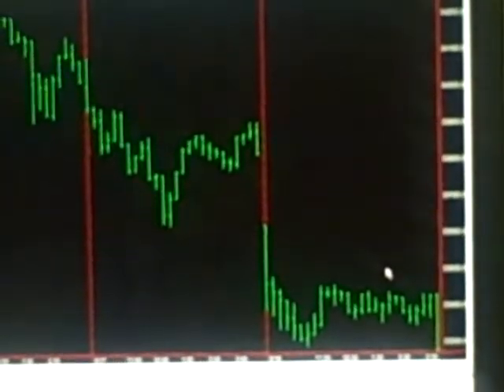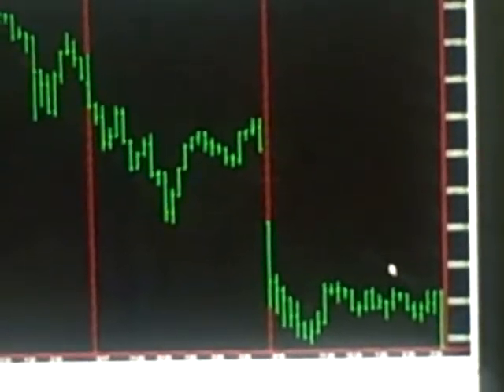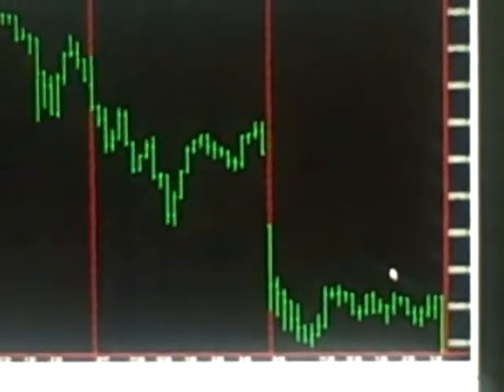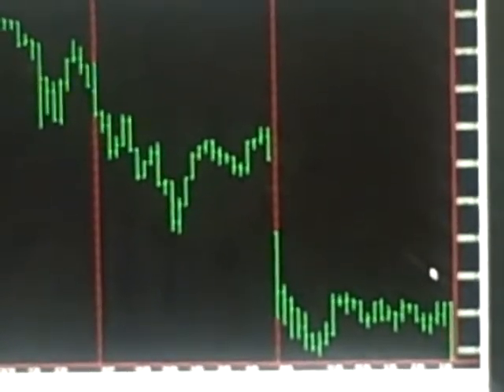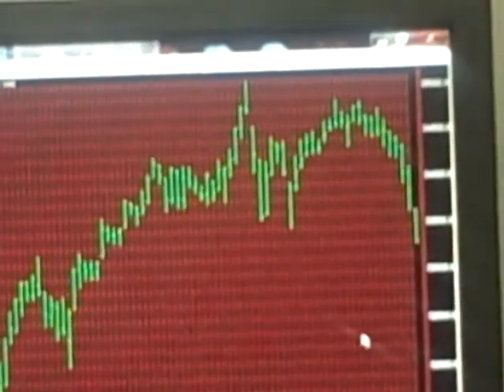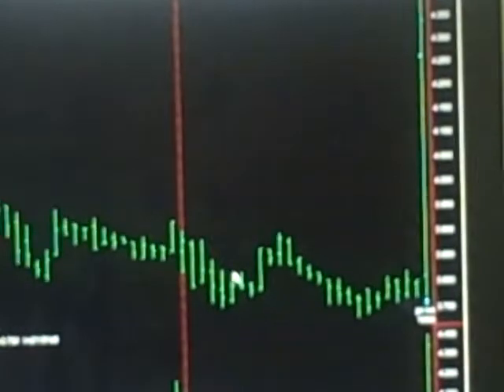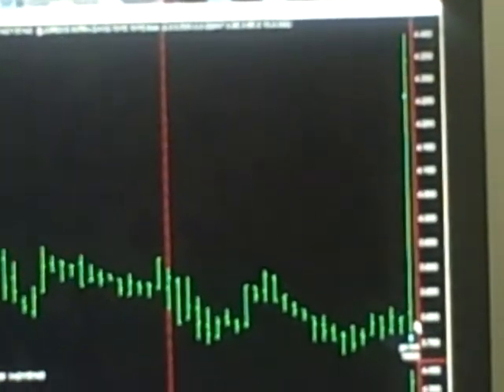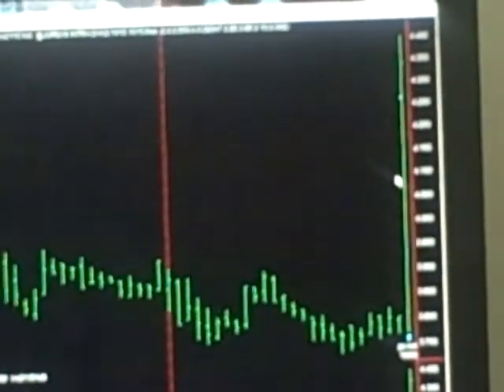Today Stock Market